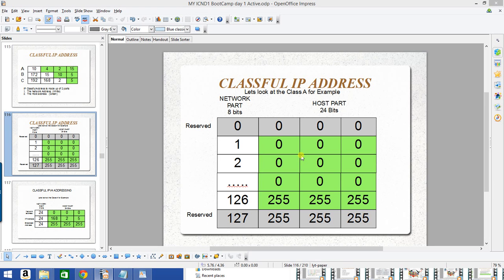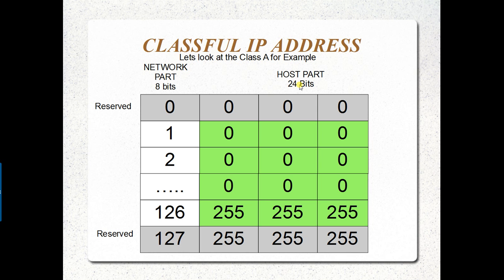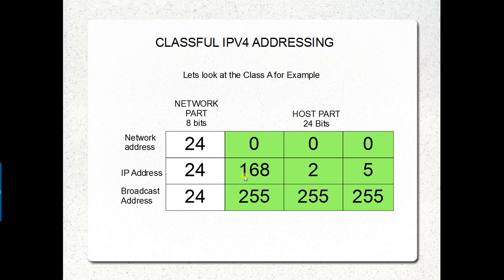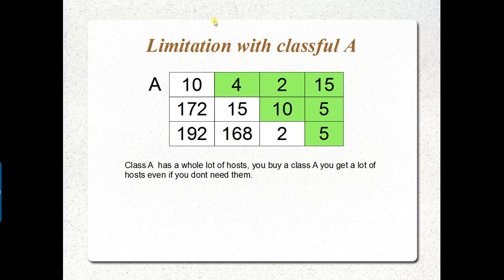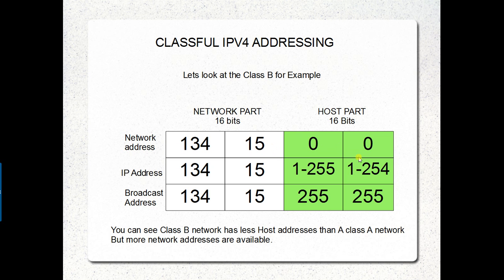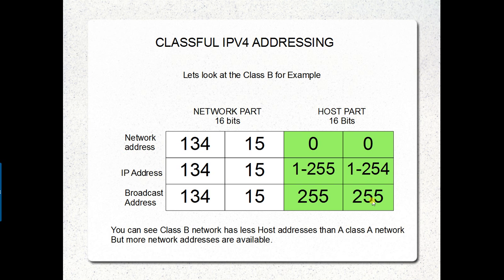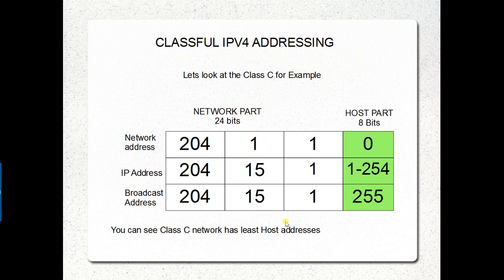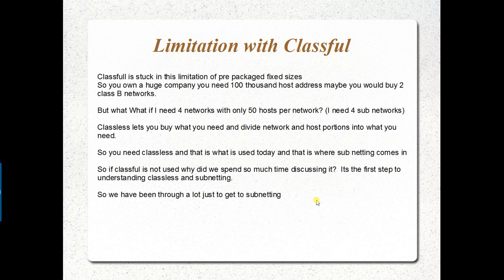8. CCNA, ICND1: Classful IP Address 2